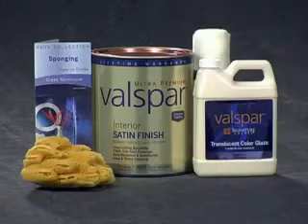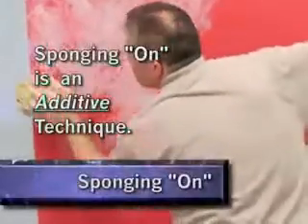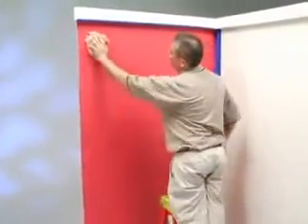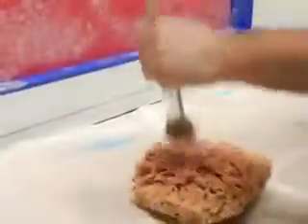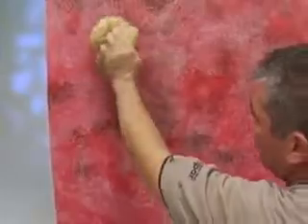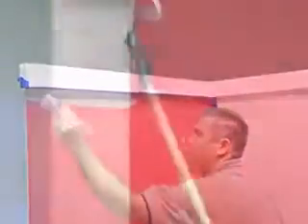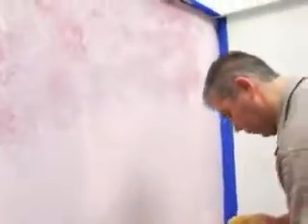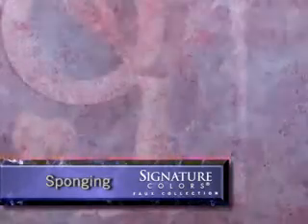الاسبونش _(HQ).mp4 'طلاء الحوائط بالاسفنجة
طلاء الحوائط بالاسفنجة الاسبونش اهداء من منتديات ربيع نتsmsmrabie3